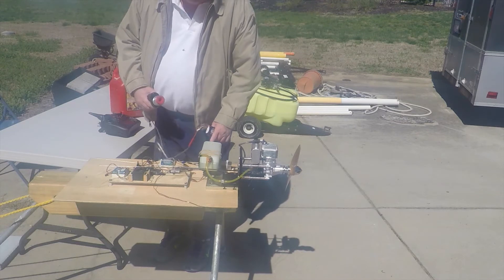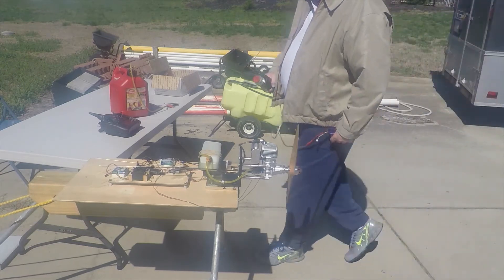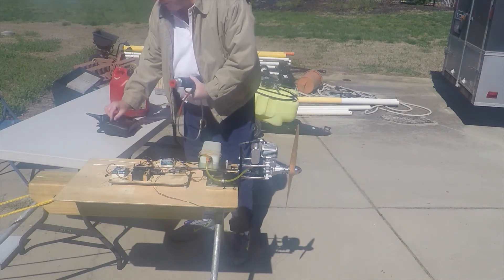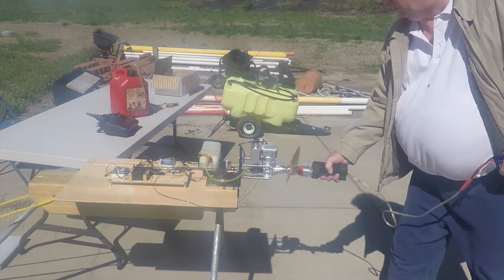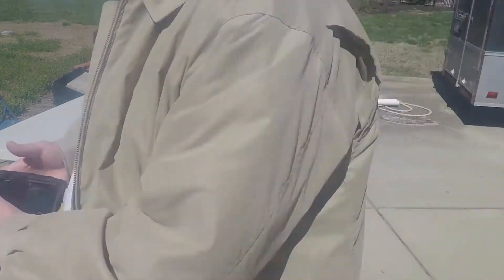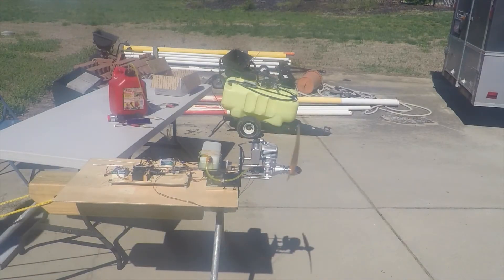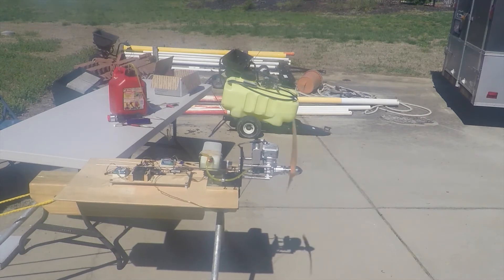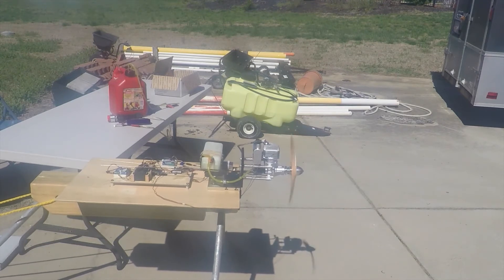DLE-35RA Gas Engine - Continuing Break-in and Test Running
Running the DLE-35RA to show the idle to full power transition. Plus showing the telemetry on a Spektrum DX9 transmitter.